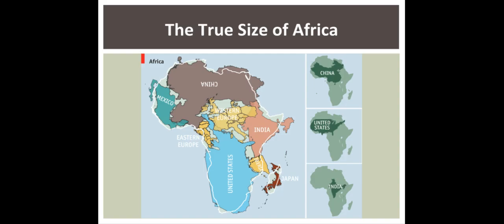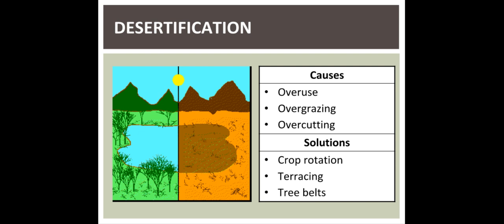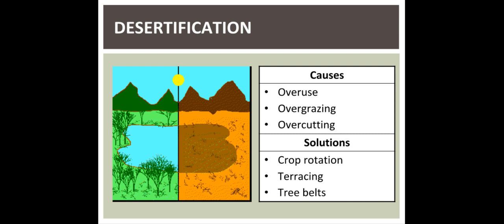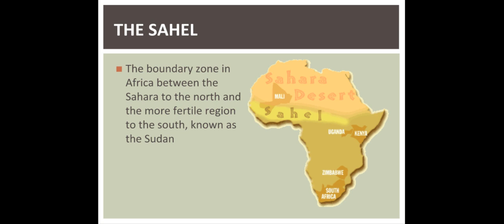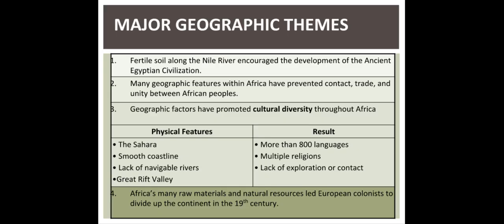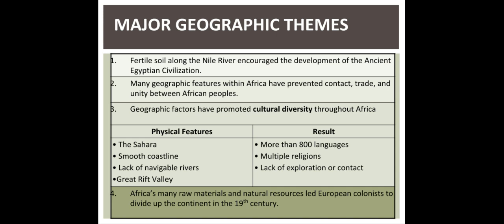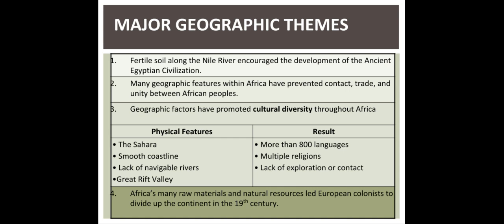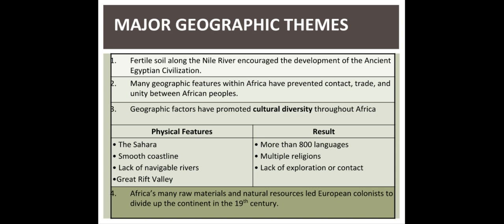Africa- Google Slides- #1- Geography